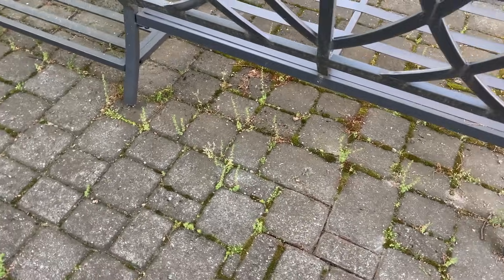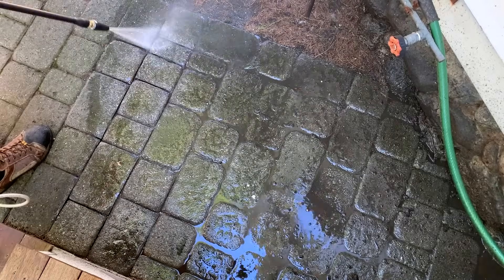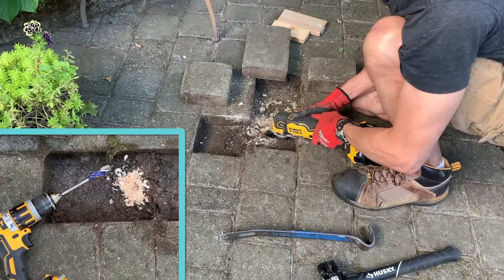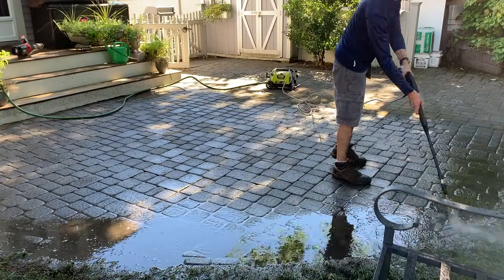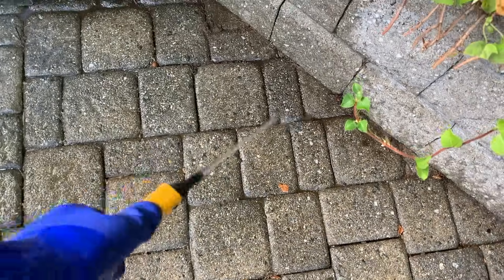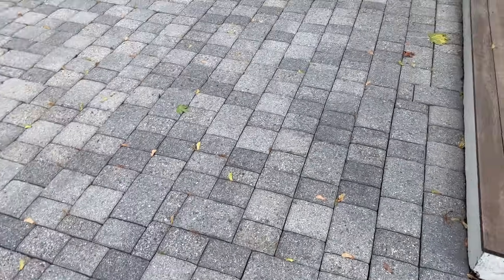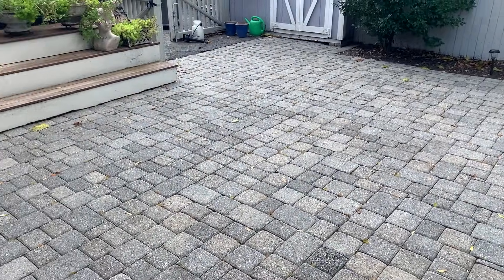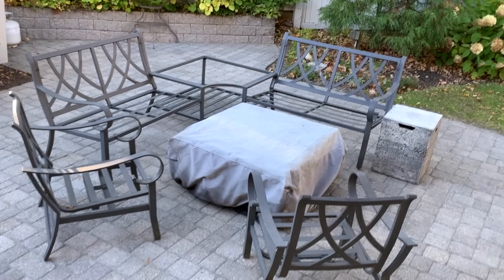How To Clean Your Patio and Kill Moss - Patio Restored!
How to clean your patio and kill moss and algae that can take over concrete patio pavers. In this video I provide tips and show how I restored our patio to a moss, algae, and mildew-free entertainment oasis using a pressure washer and 30 Seconds Cleaner (bleach). I also explain how to apply polymeric sand, which will prevent weeds and moss from coming back.

Points in The Video:
0:18 My Process - The 5 Steps
0:47 How To Reduce Moss
1:05 Removing Moss and Debris
1:49 Repairing Sunken, Sagging, and Lifted Pavers
2:29 Pressure Washing To Clean Joints and Remove Moss, Algae, and Mildew
3:31 The Best Way to Dry Wet Shoes
3:37 Pressure Washing Results Without Cleaner
3:52 30 Seconds Cleaner (more like 15 Minutes Cleaner) - How To
4:37 Applying Cleaner To Kill Moss and Weed Roots, Algae, and Mildew
5:00 Rinsing and Drying After 30 Seconds Cleaner - USE TARPS!
5:39 Applying Polymeric Sand - How To
6:24 What Sounds Like A Juicy Fart, but it's the Audio from the security camera 🤭
6:51 Why Polymeric Sand and Not Sandbox/Play Sand
7:01 Patio Before and After
7:47 Disclaimer

***Always refer to the manufacturer's instructions or consult the manufacturer for exact product specifications. Opinions expressed in this video are merely my opinions.